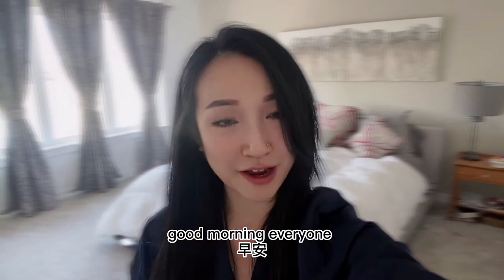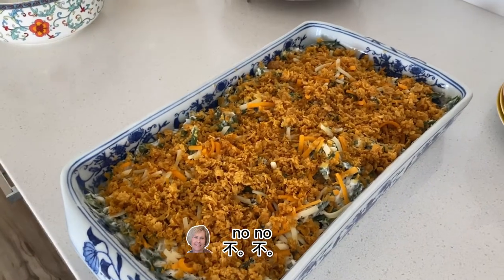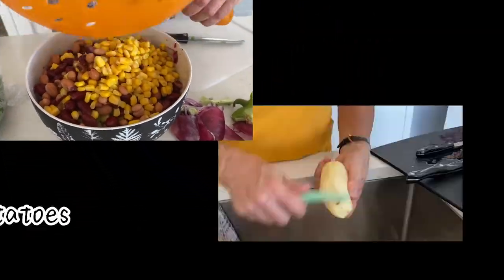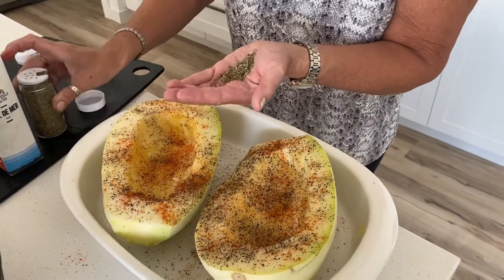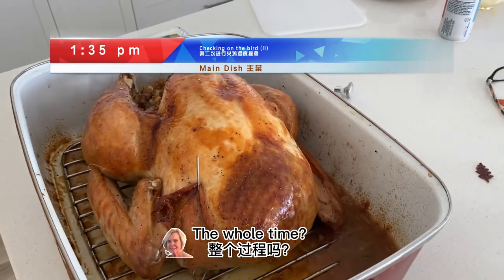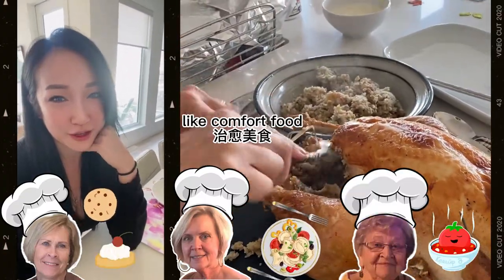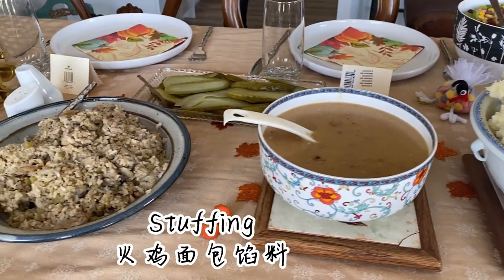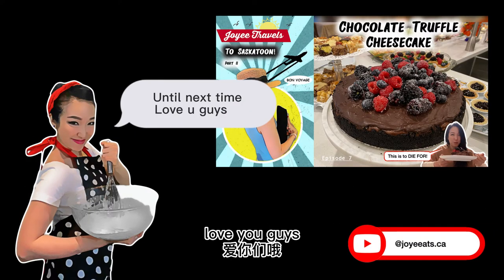【双语字幕】The Cooking Basics of a Thanksgiving Dinner 感恩节烹饪基础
00:00 Introduction
01:45 How to make swiss green bean casserole
02:49 Roasting the turkey
03:04 How to make an easy vegetable bean salad
04:27 How to prepare the potatoes for the mashed potatoes
04:43 How to bake a spaghetti squash
06:41 Checking the internal temperature of the turkey
07:27 Basting the turkey
08:17 The end product of the turkey
09:43 How to make turkey gravy
11:36 How to make mashed potatoes
12:05 What a proper Thanksgiving dinner looks like
12:49 Thanksgiving Desserts
13:12 Preview

Thanksgiving Menu:
Turkey with gravy(main)
Stuffing (sides)
Swiss Green Beans Casserole (Vegetables)
Easy Vegetable Salad (Vegetable)
Mixed Salad (Vegetables)
Mashed potatoes (sides)
Mashed Sweet Potatoes (sides)
Pickles (appetizers)
Red Lobster Cheese Scones (appetizers)
Baked Spaghetti Squash (sides)
Apple Pie with Ice Cream (Dessert)
Pumpkin Ice Cream Pie (Dessert)

感恩节晚餐菜单：
火鸡配火鸡肉酱汁(主菜)
火鸡面包馅料(配菜)
焗芝士豆角 （蔬菜)
非常容易沙拉(蔬菜)
沙拉(蔬菜)
土豆泥(配菜)
地瓜泥 (配菜)
酸黄瓜 （前菜)
芝士司康饼(前菜)
意大利面南瓜(配菜)
苹果派配雪糕(甜品)
南瓜冰雪糕派(甜品)

Song: Media Right Productions Jazz In Paris Title: Jazz In Paris Artist: Media Right Productions Regional: French Music Genre: Jazz & Blues Mood: Funky Download